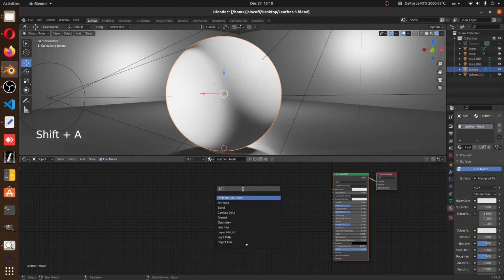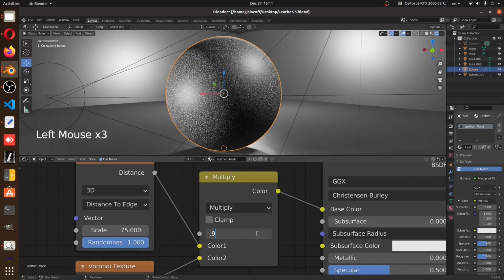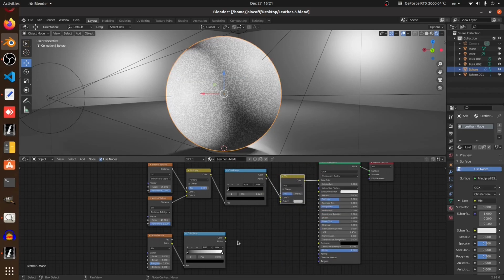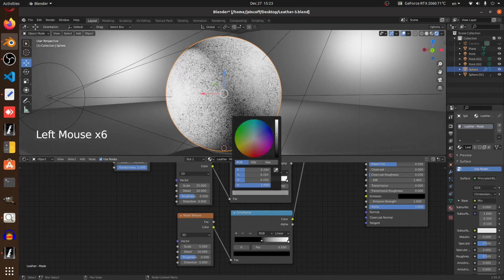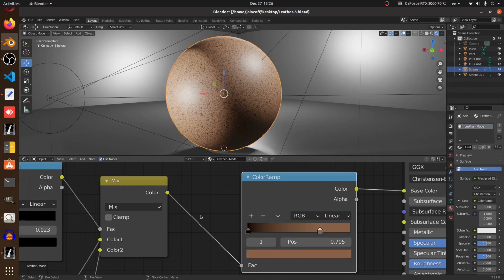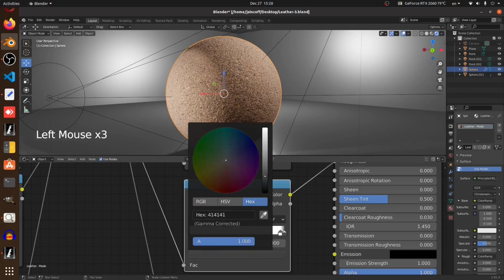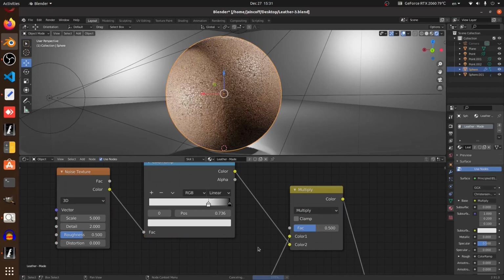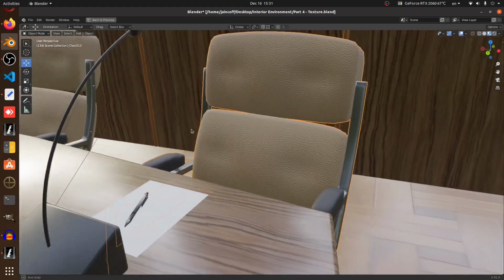Make Realistic Leather in Blender Under 3 Minutes!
You have a 30 Days Money Back Guarantee